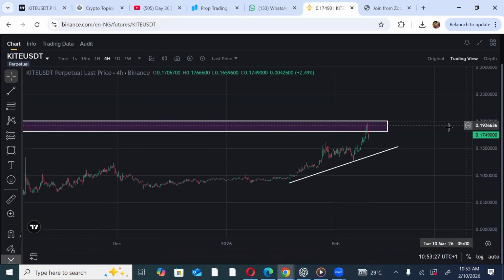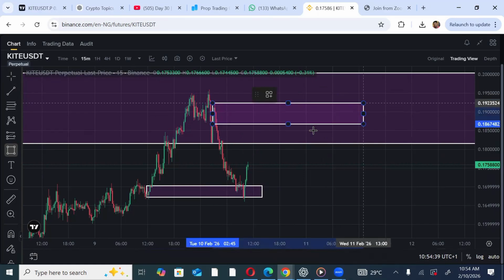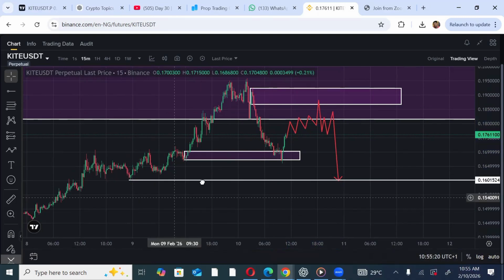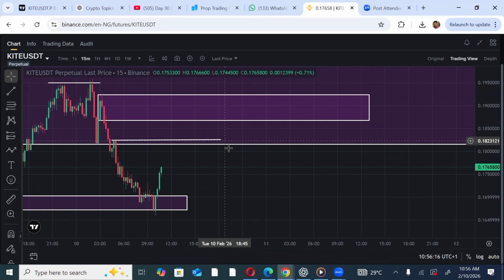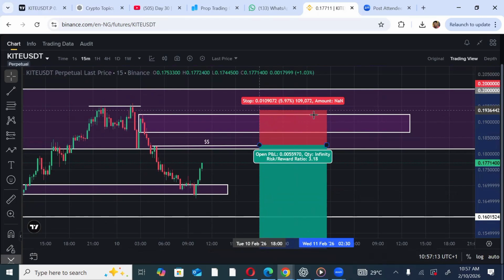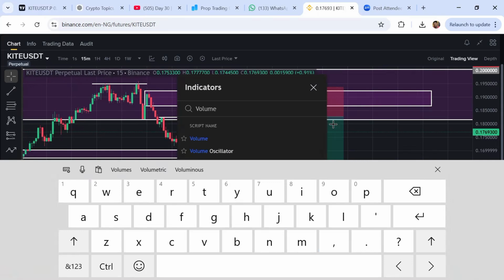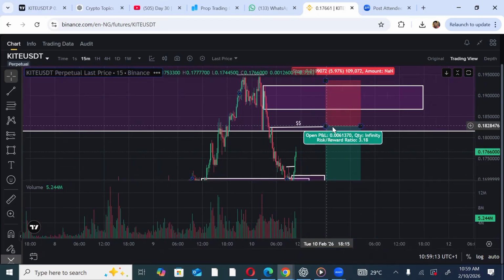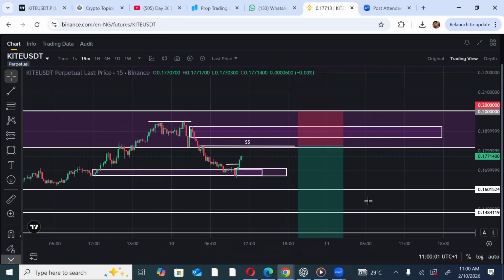🔥 Binance Futures Trading🔥| Easy Hack to Profitability | 90% Win Rate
In this video, I break down the exact Binance Futures strategy I use to catch big moves with clean entries, tight stop-losses, and high-probability setups.

Whether you're a complete beginner or already trading futures, this will help you master:

✅ Binance Futures Trading for Beginners
✅ Best Entry & Exit Rules (Step-by-Step)
✅ Leverage Explained (Avoid Getting Liquidated)
✅ Smart Money Concepts + Liquidity Setups
✅ Risk Management for Consistent Profit
✅ How to Trade BTC, ETH & Altcoins Daily

This strategy works in bull markets, bear markets, and sideways chop, and it’s perfect for small accounts trying to grow fast.

📌 Watch till the end because the final tip is what most traders ignore… and it’s the reason they keep losing.

🔥 Join My Free Trading Telegram Community